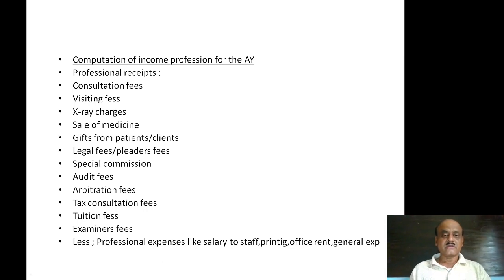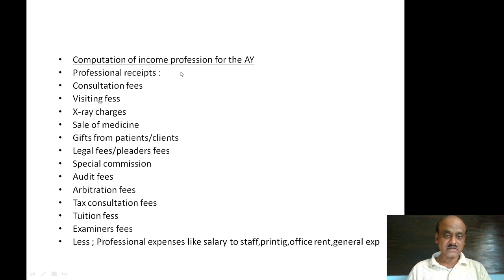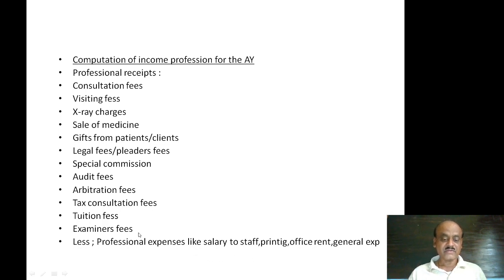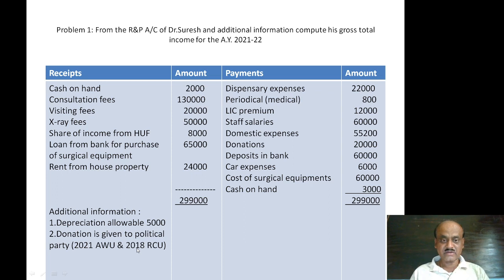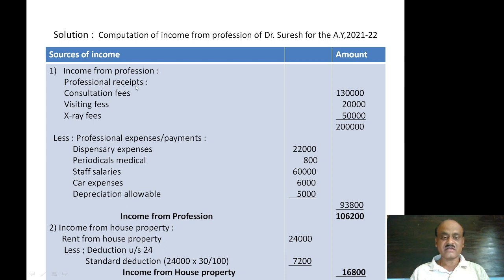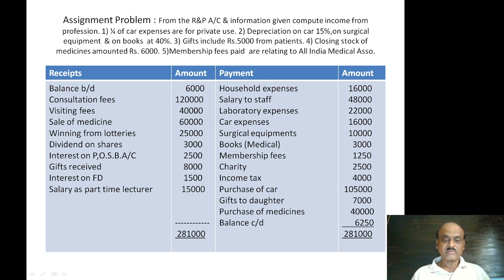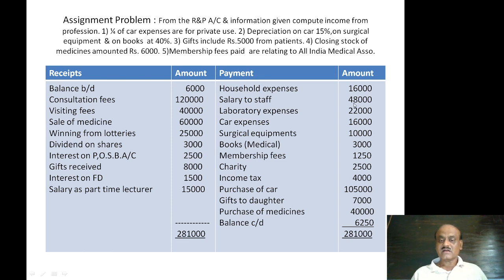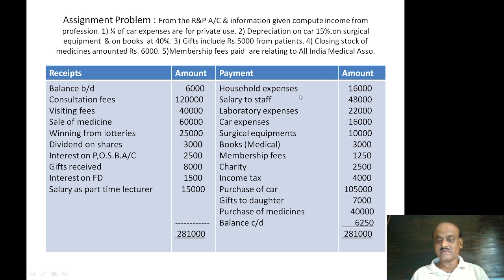COMPUTATION OF INCOME FROM PROFESSION - 15 MARKS PROBLEMS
Important Questions for B.Com Exam